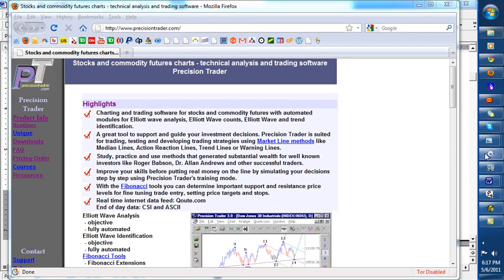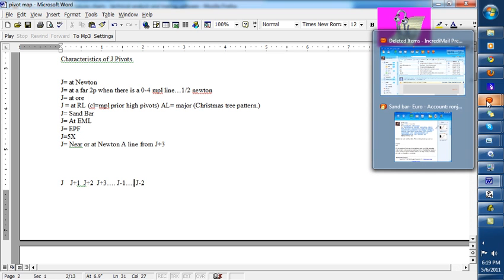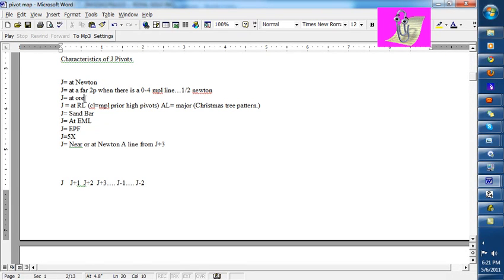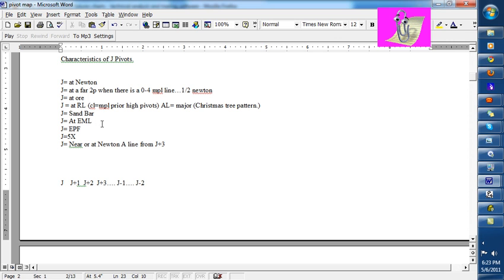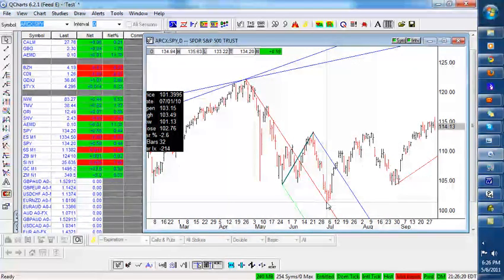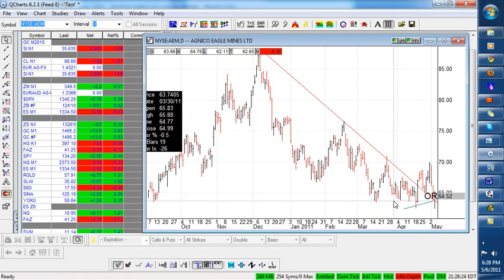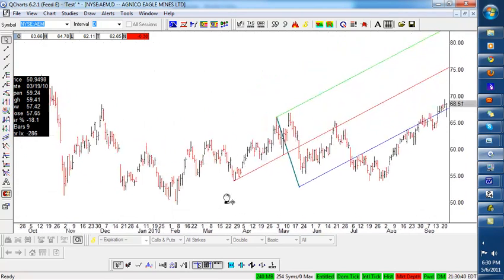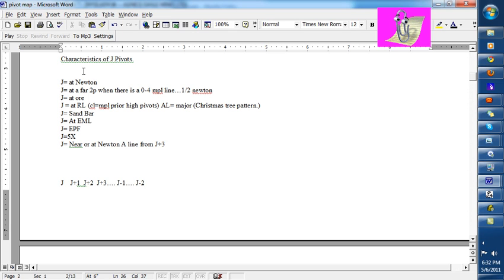characteristics of J's